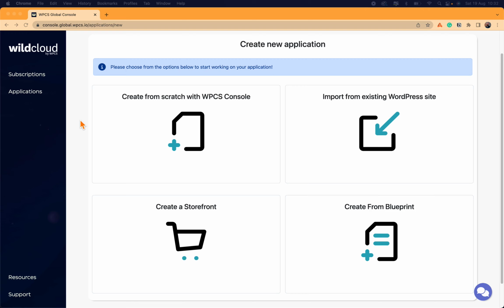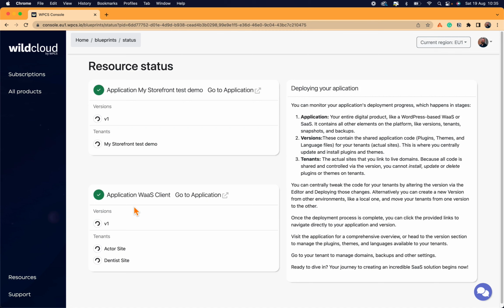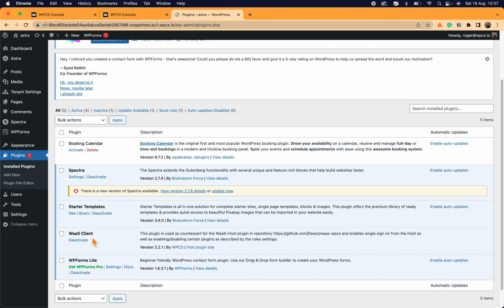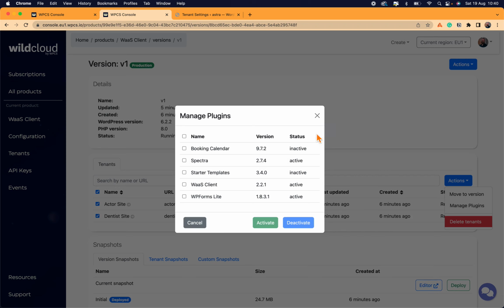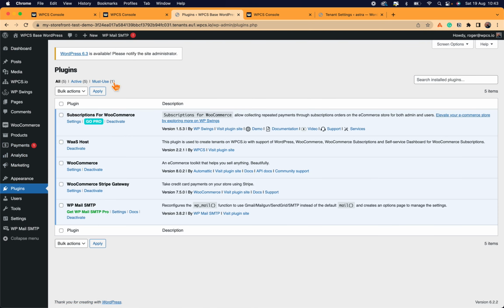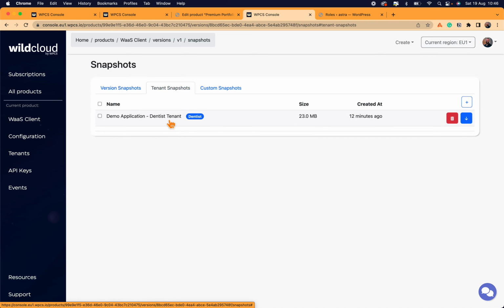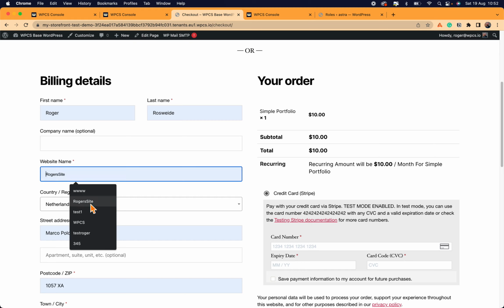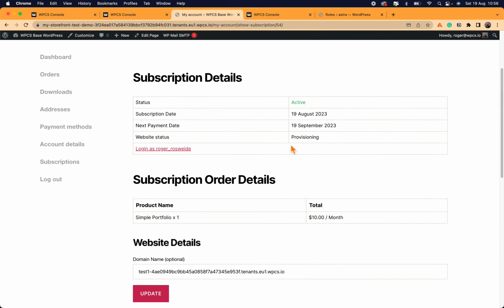Selling sites automatically just like Wix, Shopify, and ClickFunnels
In this video, I explain how to launch a Website as a Service (WaaS) storefront that sells pre-built sites or a website builder just like Shopify, Wix, and ClickFunnels - in near real-time.

Timestamps:
00:00 Introduction
01:52 Creating a Storefront and WaaS Client environment with a demo application
02:46 Understanding the wildcloud platform
04:02 Understanding the relation between the Storefront and the WaaS Client application
04:54 Preparing the WaaS Client application
09:44 Preparing the Storefront Tenant: connecting to WaaS Client Application and finishing the website products
15:37 Test Storefront and check out the features
19:11 Teasing the Workflow Management features

I walk you through the process of creating a storefront and launching an environment that will host your client sites. I also discuss the benefits of having individual WordPress installations for each site while still being able to manage them as a whole.

Also, I highlight the functionality and customization options available on our platform and in the storefront.

Watch the video to learn more. Additionally, check out the Tasks we added in the Loom menu on the right to track your progress!

PS: Watch our Workflow Management video if you want to know how wildcloud enables you to manage a thousand websites like it's only one: